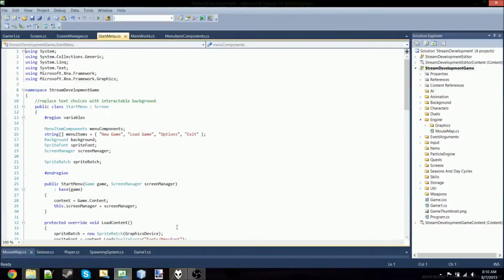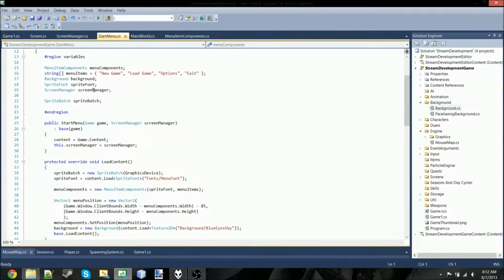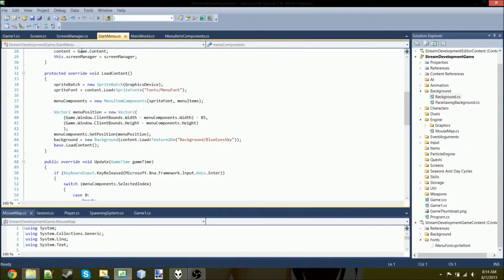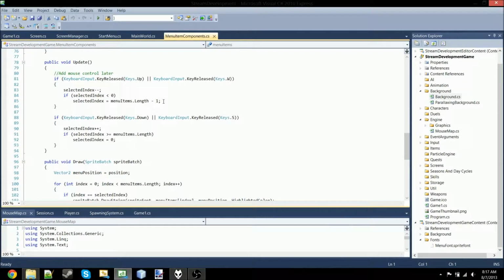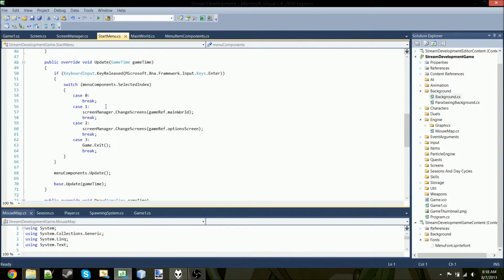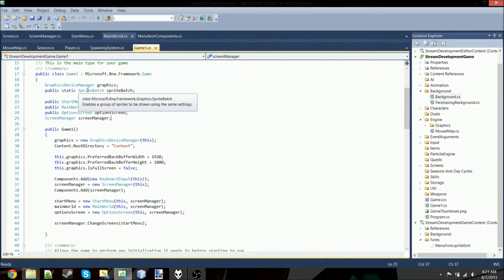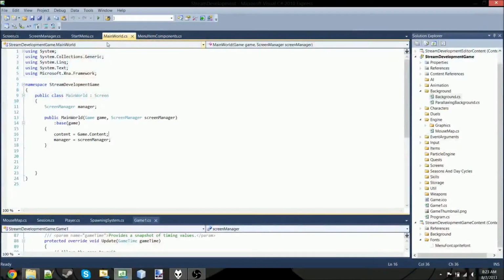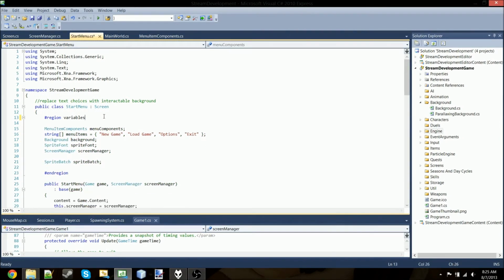XNA Game Dev Screen Management 3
For ScreenManagement tutorial